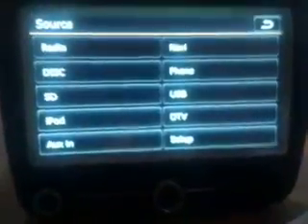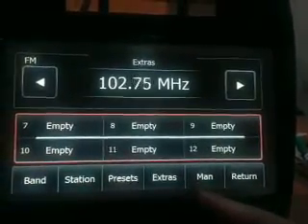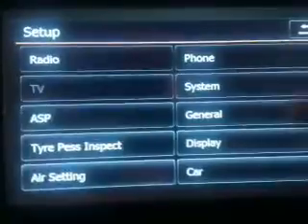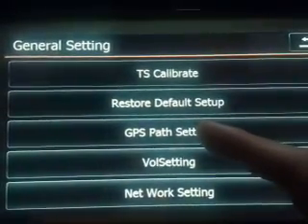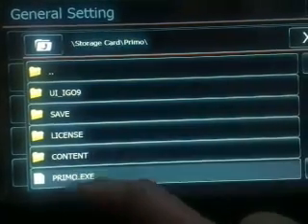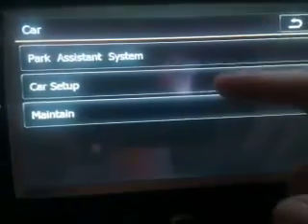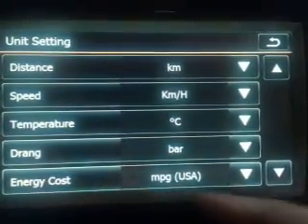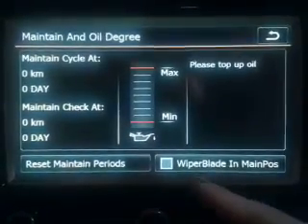VOLKSWAGEN Touareg Car CD DVD Player GPS Navigation Stereo Radio System